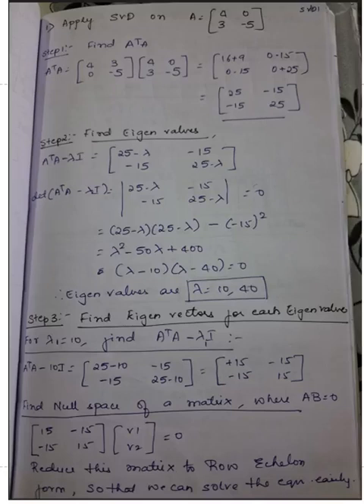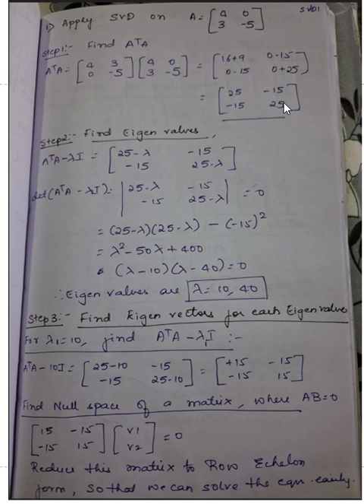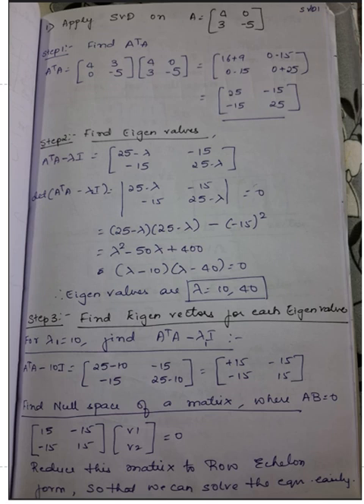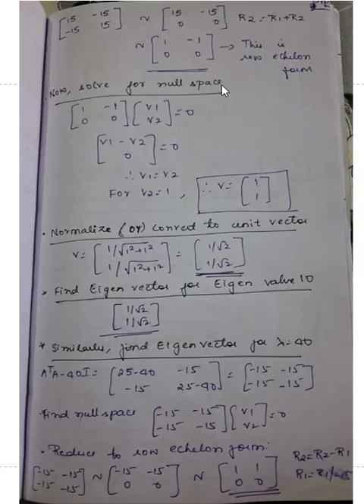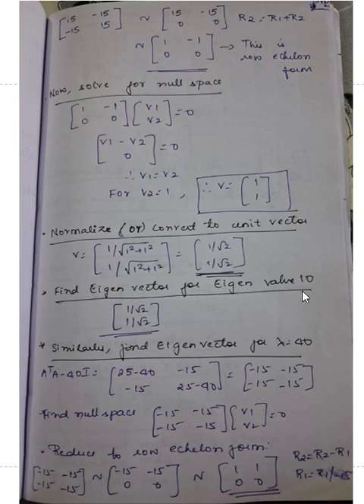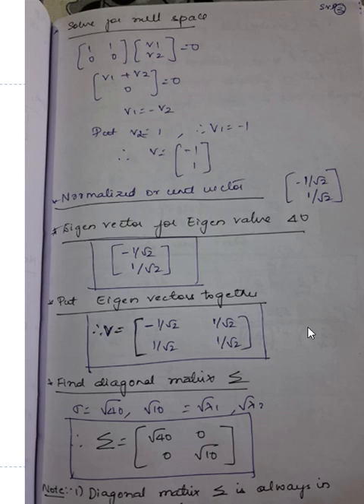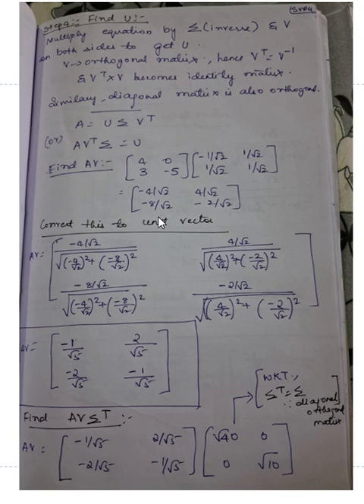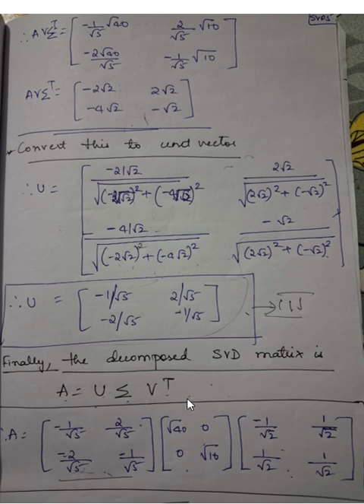Lecture 40: Problem on Singular Value Decomposition SV|BCM601|BDS602|BCS602|BAI602|VTU|ML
This video discusses problem using Singular Value Decomposition SVD.

, BPLCK105B, BPLCK205B, 22AM4AEPPM, BDS306B,20AM4PWPML,Python programming,Vaani Srikanth,